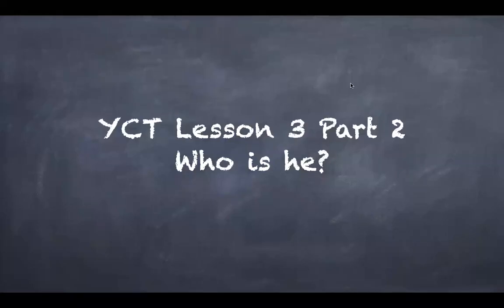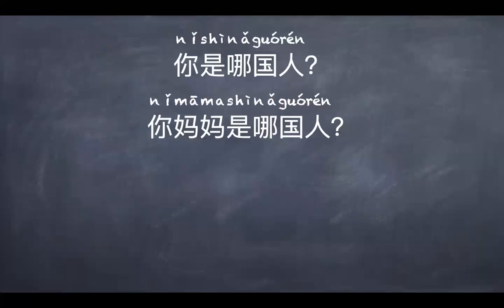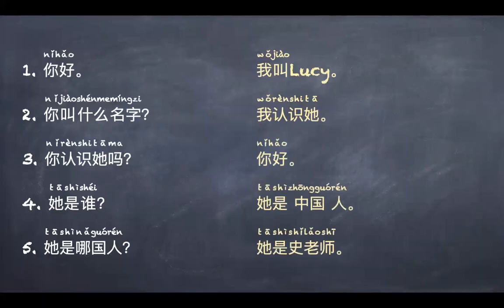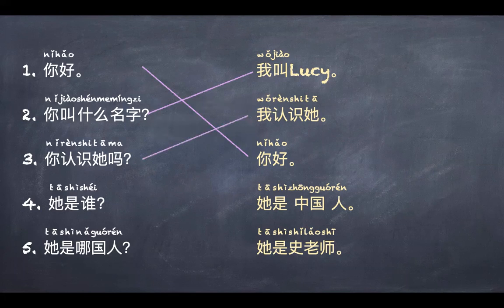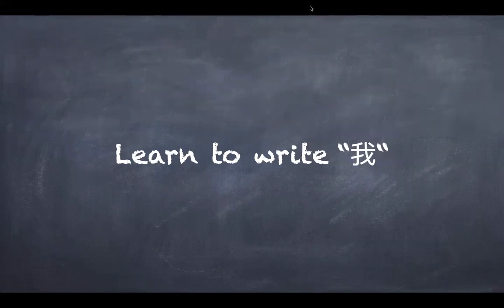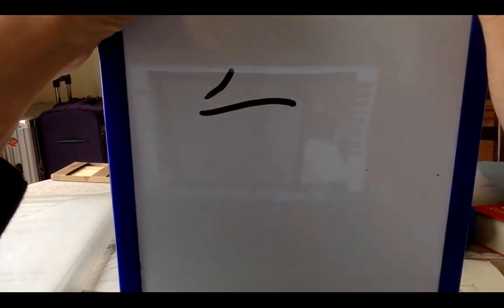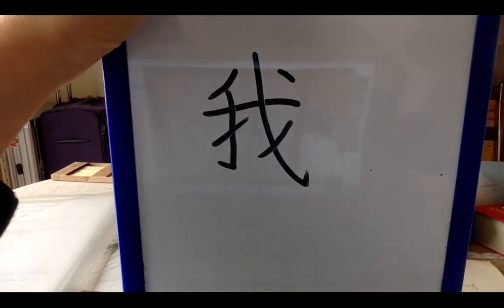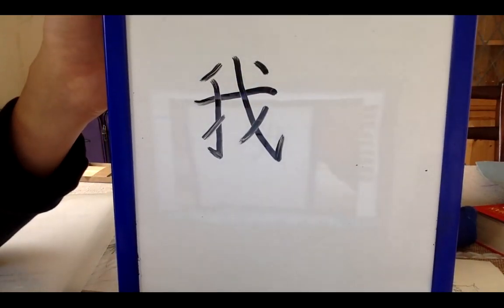YCT Lesson 3 Part 2 Homework